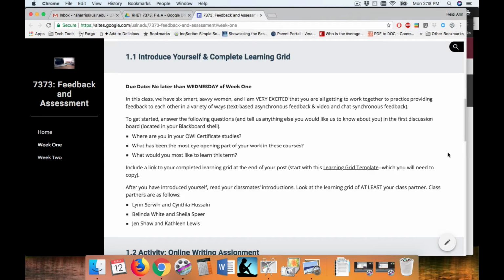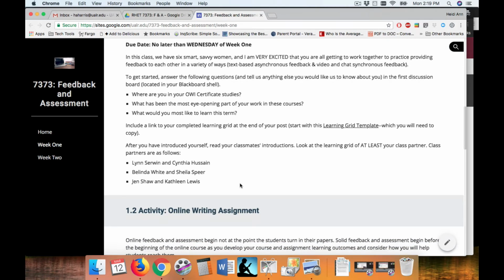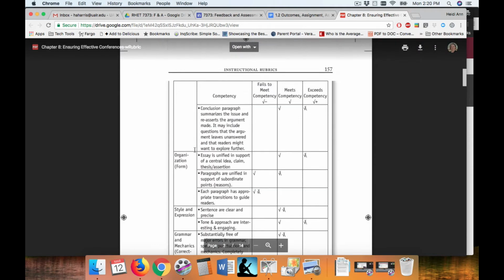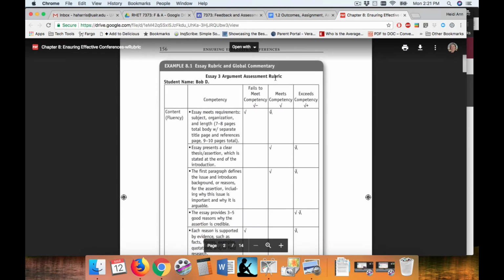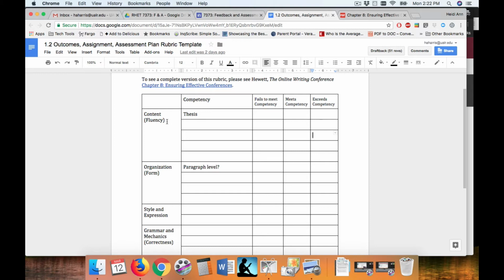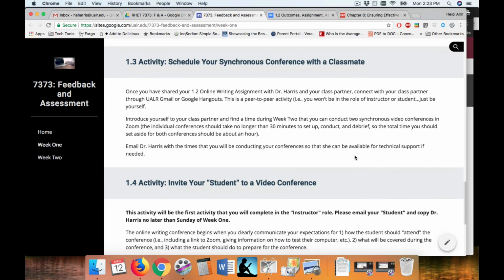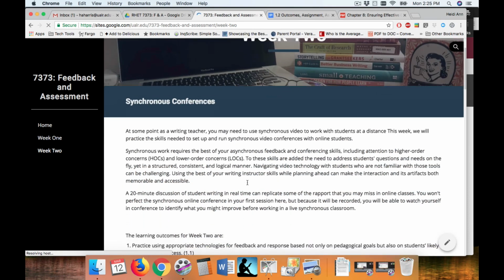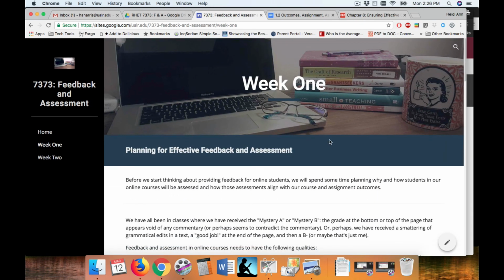RHET 7373 Feedback and Assessment Week One